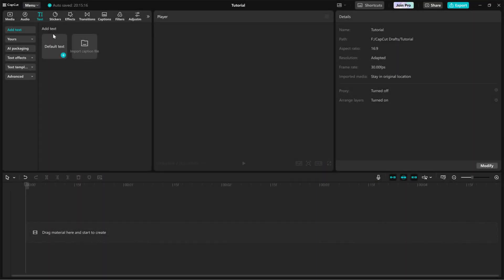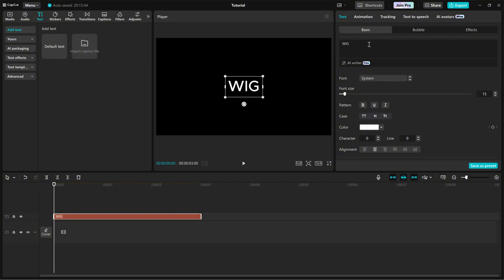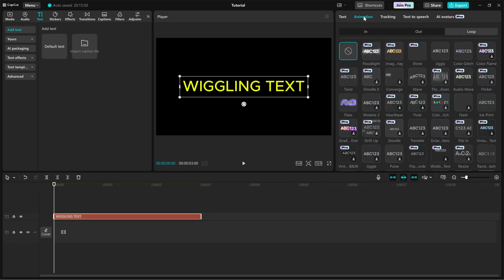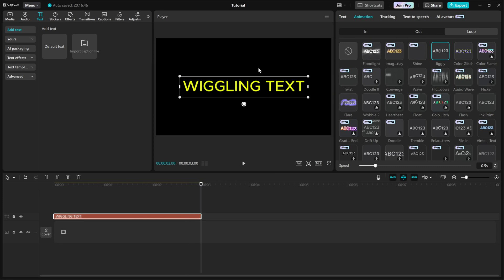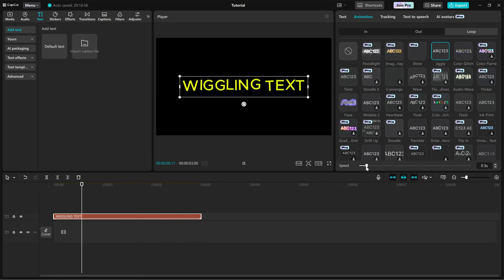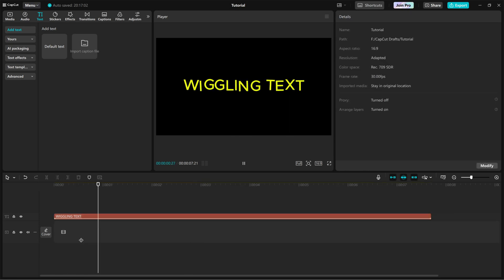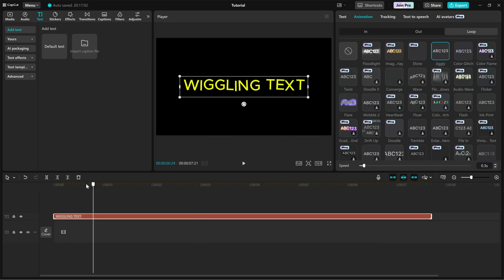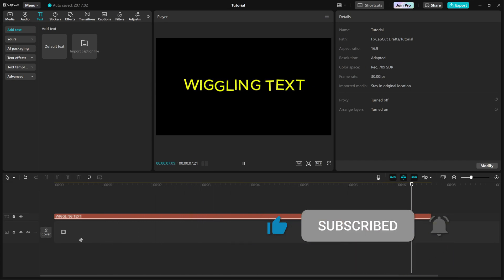How to Create Wiggling Text Animation in CapCut PC Desktop - Lesson 189 CapCut Tutorial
Want to make your text move in a fun, wiggly motion? In this tutorial, I’ll show you how to create a Wiggling Text Animation in CapCut PC using the "Jiggly" effect. This effect makes your text shake continuously, adding a playful and dynamic touch to your videos.

To do this, start by importing a default text layer into the timeline. Customize the text style from the right-side editing panel. Then, go to the Animation tab, click on the Loop tab, and select "Jiggly." Adjust the speed slider to control the wiggle intensity, and drag the text layer to set the duration of the animation.

And that’s it! Your text now has a fun wiggling effect.